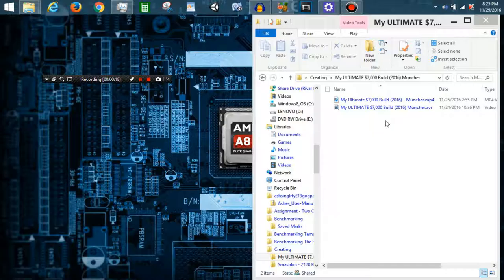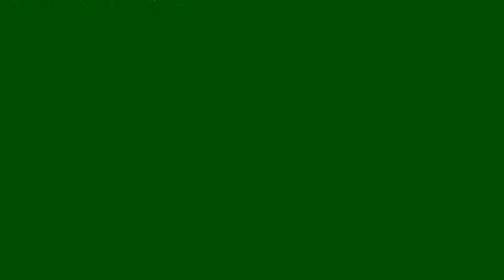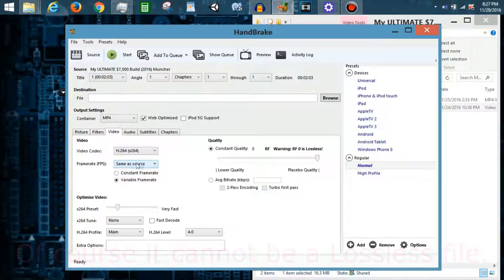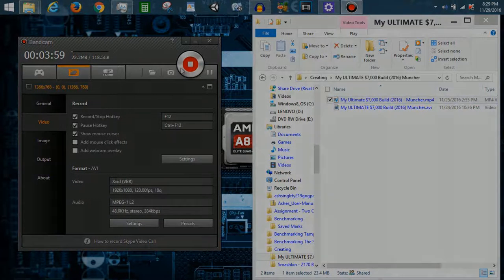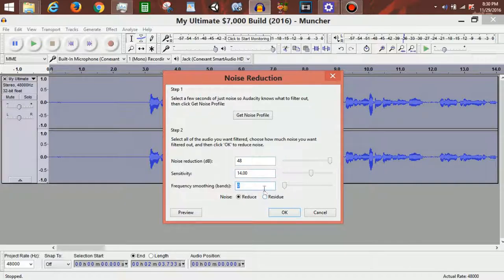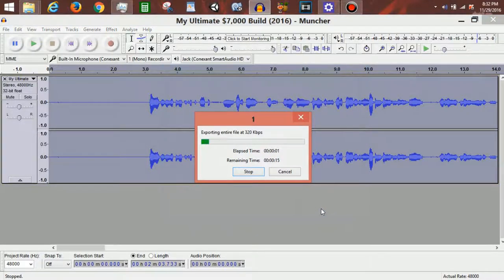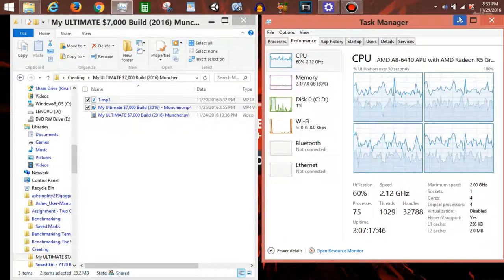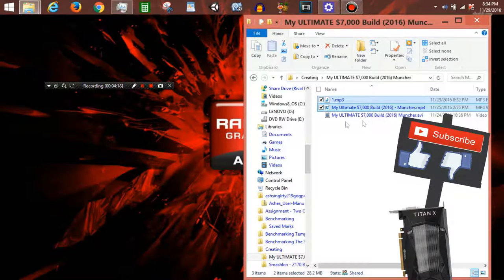How I Create Content For The Channel (2016)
This is how I make my videos.
Hope you can learn something from it!